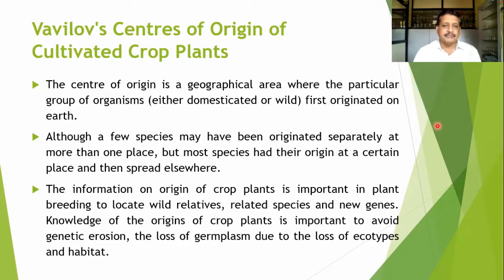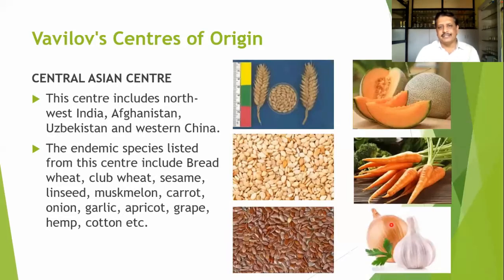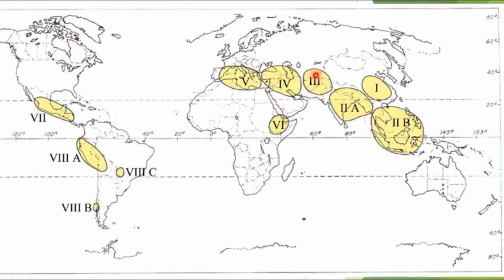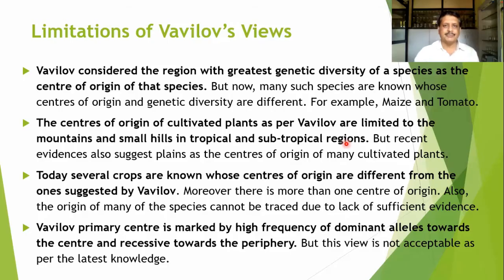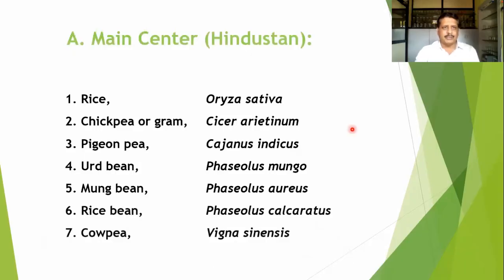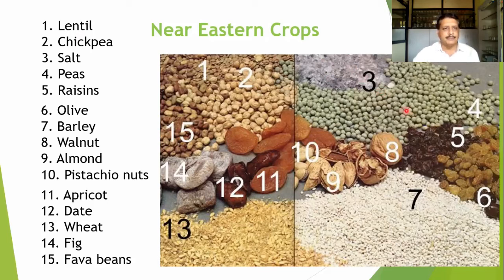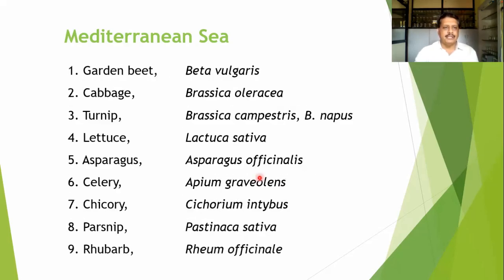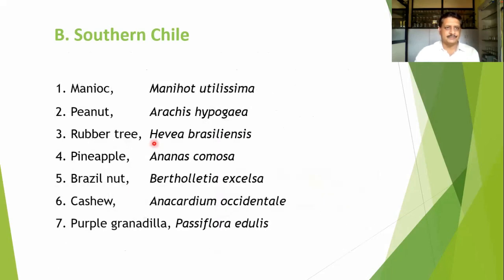Vavilov's Centers of Origin of Cultivated Plants I Dr. V. D. Devarkar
Vavilov's Centers of Origin of Cultivated Plants, also known as Vavilovian centers, refer to regions around the world that are considered the primary sources of cultivated plant diversity. The concept was developed by the renowned Russian botanist and geneticist, Nikolai Vavilov, in the early 20th century.

Vavilov identified several distinct regions as Centers of Origin based on his extensive research and exploration. These regions include the Near East (including parts of modern-day Iraq, Iran, and Turkey), the Mediterranean, Central Asia, the Caucasus, the Indus Valley, China, Southeast Asia, Mesoamerica, South America, and Ethiopia. Each of these centers is characterized by a high concentration of wild plant species and the presence of early agricultural civilizations.

These centers played a crucial role in the domestication and cultivation of various important crops, such as wheat, barley, rice, maize, potatoes, beans, and many others. The diversity found within these regions contributed to the development of new crop varieties with desirable traits, including disease resistance, adaptability to different climates, and improved nutritional value.

Vavilov's Centers of Origin have had a profound impact on modern agriculture and food security. They serve as repositories of genetic diversity that can be utilized for crop improvement and breeding programs. Preserving and conserving the genetic resources found within these centers is essential for ensuring future food production in the face of environmental challenges and changing climatic conditions.

By understanding the origins and diversity of cultivated plants, scientists and farmers can make informed decisions regarding crop management, conservation efforts, and the development of sustainable agricultural practices. Vavilov's Centers of Origin remain significant landmarks in the study of plant genetic resources, contributing to the ongoing efforts to feed the world's growing population.